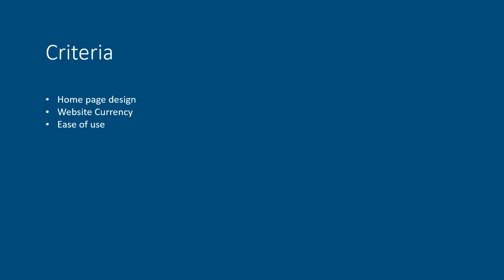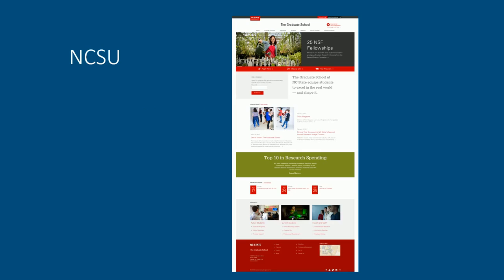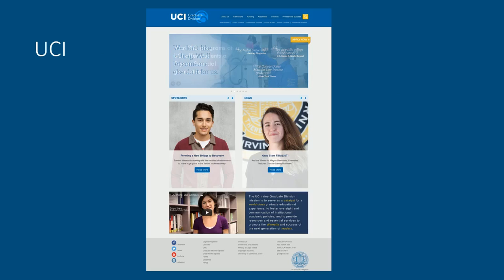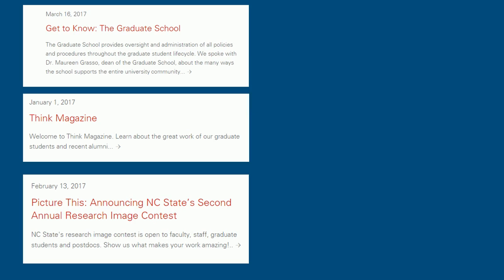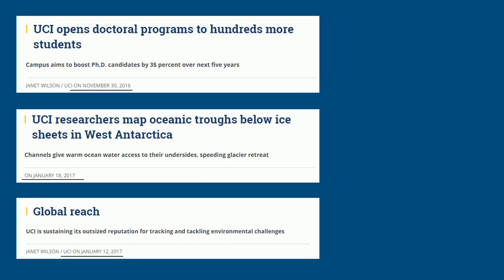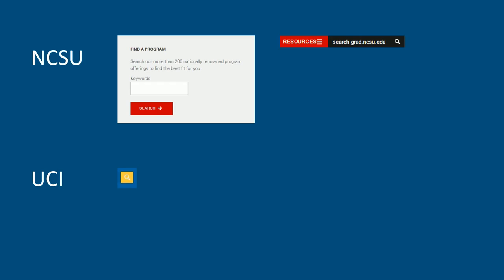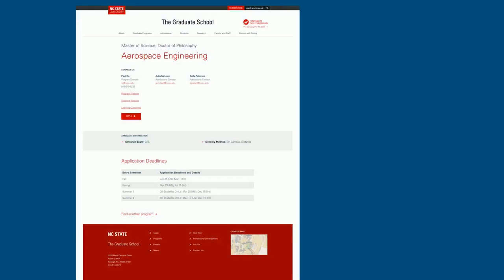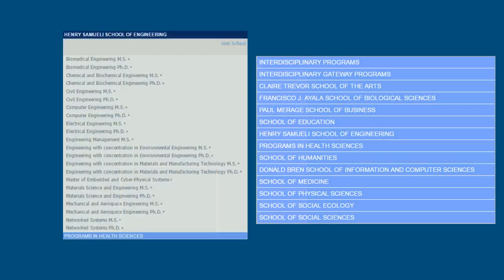Asmt 4A Presentation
Assignment 4A - Presentation
When watching the video make sure the quality is in 720P